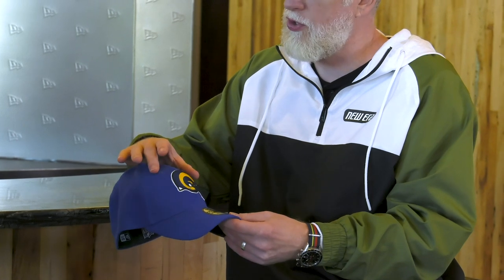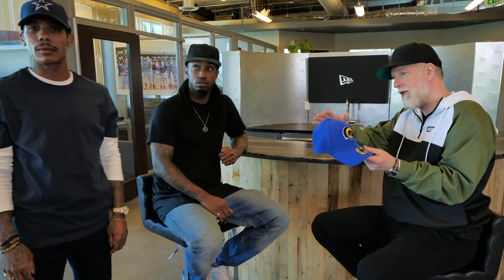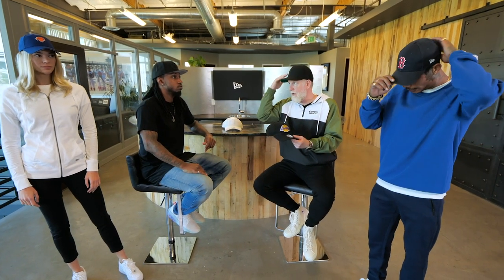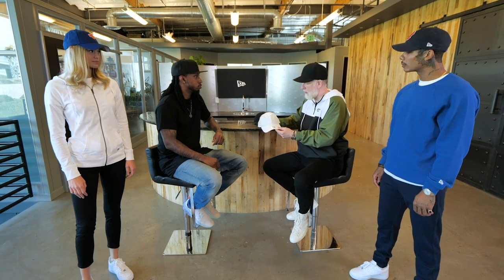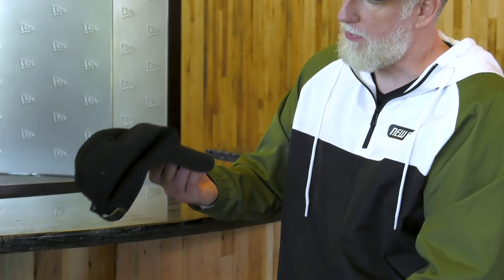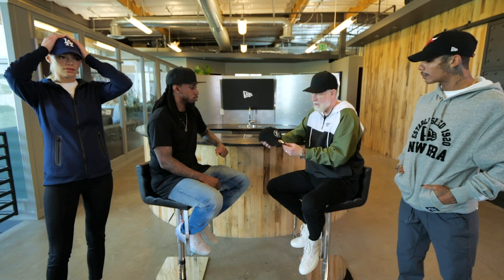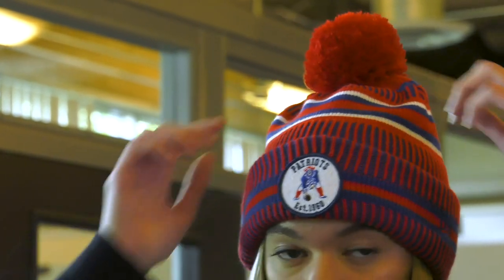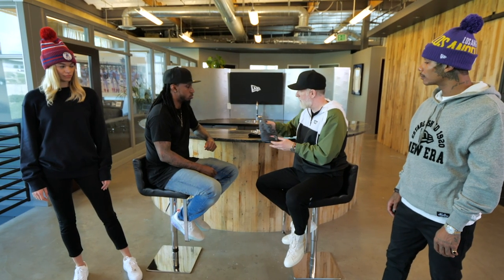How to Find the Perfect Hat Part 3 | 39THIRTY, 9TWENTY, Casual Classic and more | New Era Cap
Which hat is perfect for you? A 59FITY or 39THIRTY Stretch? What about a Knit Beanie? New Era Cap VP of Brand Mark Maidment sits down with Steezus to explain all the fits and styles we offer. In part 3, Mark runs through a variety of styles, including the 39THIRTY, 9TWENTY, Casual Classic, Knit Beanie, and Bucket Hat.

About New Era:
New Era® is an international lifestyle brand with an authentic sports heritage that dates back over 90 years. Best known for being the official on-field cap for Major League Baseball, the official sideline cap for the National Football League, and the official on-court cap for the National Basketball Association, New Era® is the brand of choice not only for its headwear collection, but also for its accessories and apparel lines for men, women and youth. The brand is worn as a symbol of self-expression by athletes, artists and some of the most interesting people around the globe.